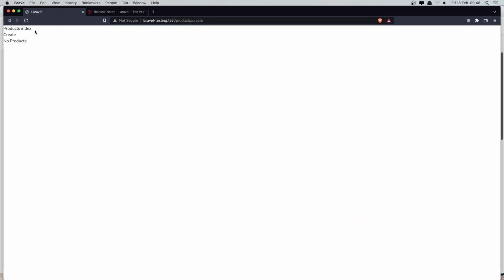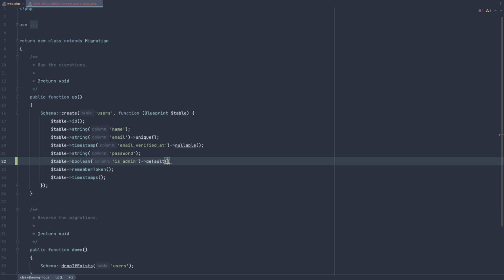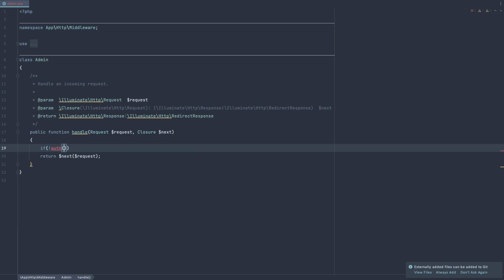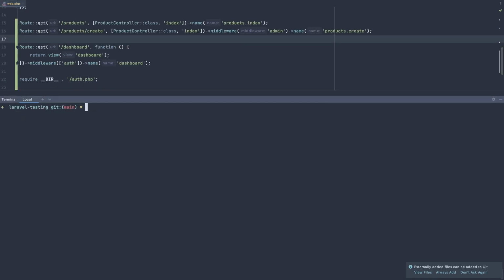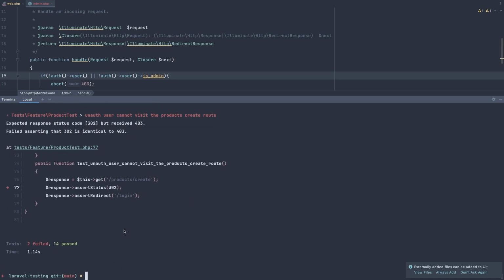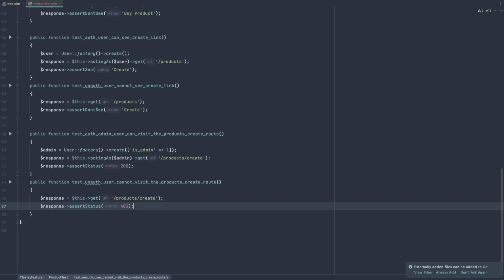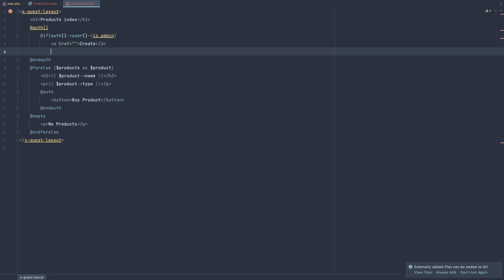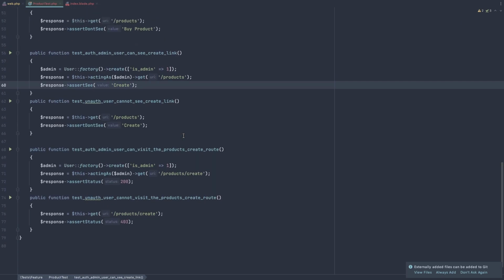#8 Testing in Laravel | Test Admin Role | Laravel 9 Testing Tutorial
This video will show you how to make admin tests in Laravel. We are going to cover the basics of unit tests, feature tests, HTTP tests, database tests in Laravel.

Laravel testing tutorial.
Testing in Laravel.